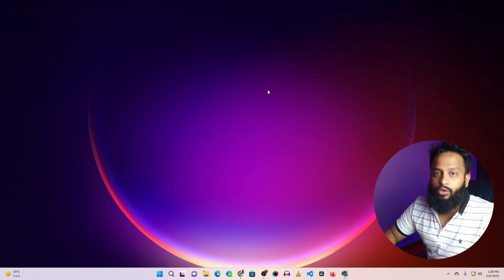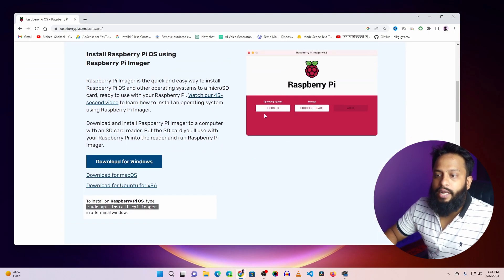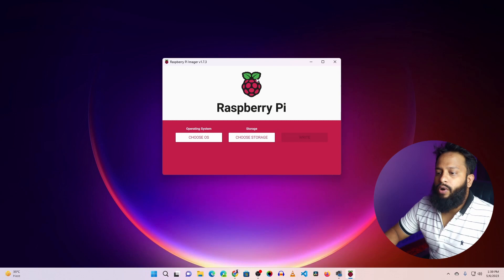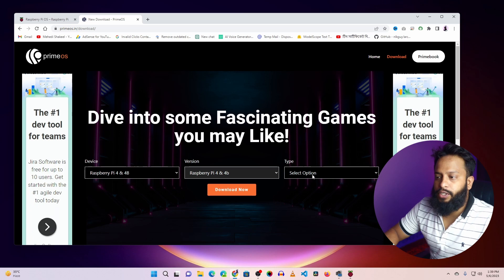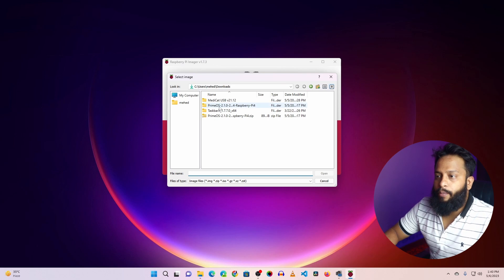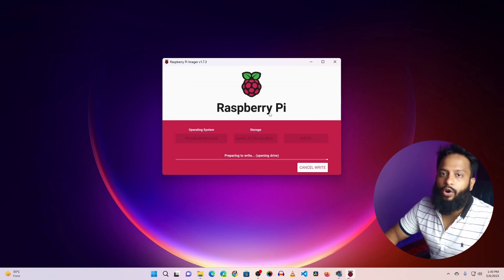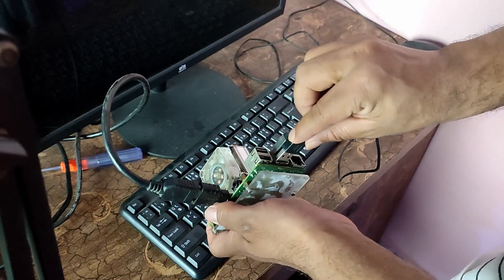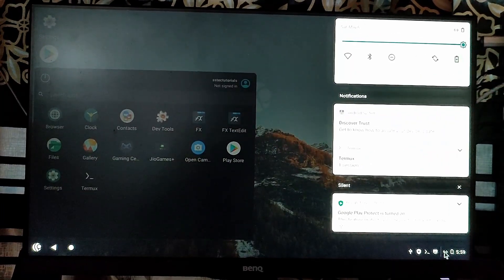How To Install PrimeOS on Raspberry Pi 4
How To Install PrimeOS Android on Raspberry Pi 4, Installing Android on Raspberry Pi is very easy with PrimeOS. In this exciting video, we'll guide you through the process of installing PrimeOS Android on your Raspberry Pi 4. PrimeOS is a powerful Android operating system that brings the familiar Android experience to your Raspberry Pi, opening up a whole new world of possibilities.